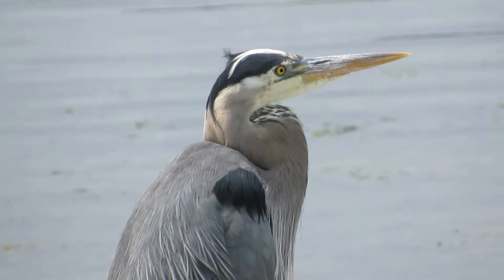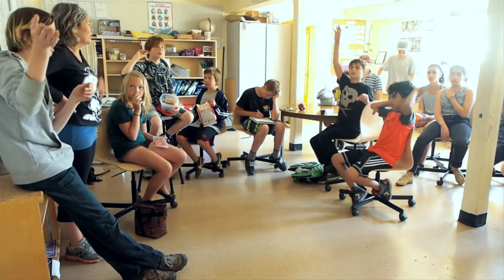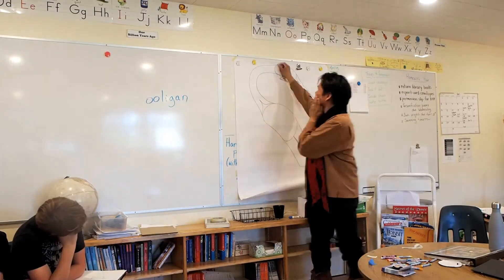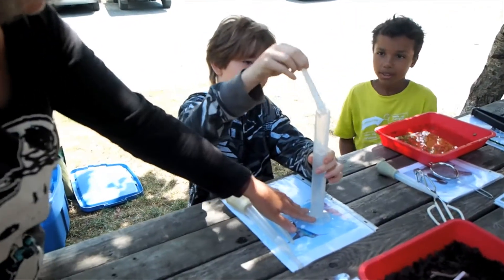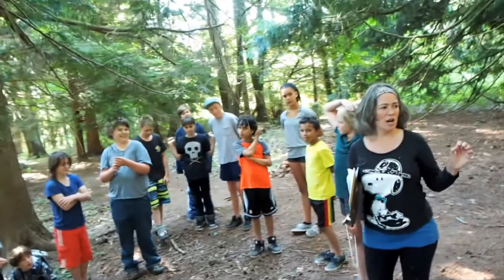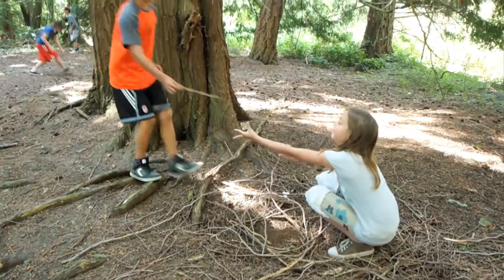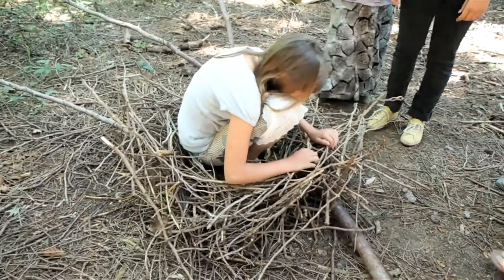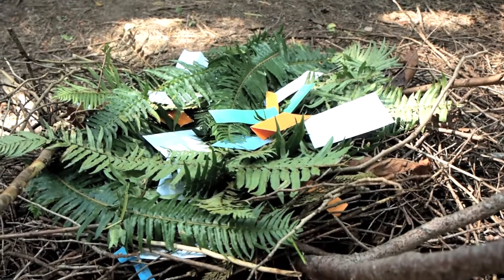Heron Champions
A video about the the Salt Spring Conservancy's educational program focused on Great Blue Herons